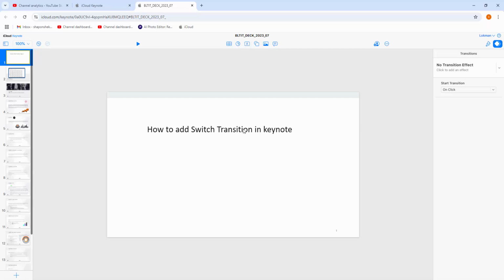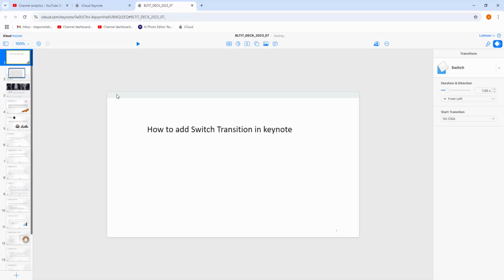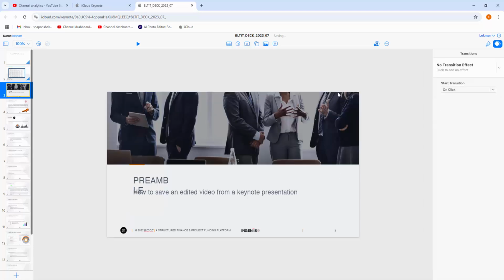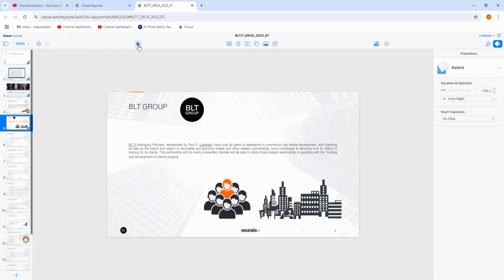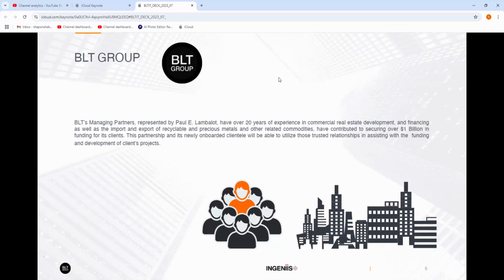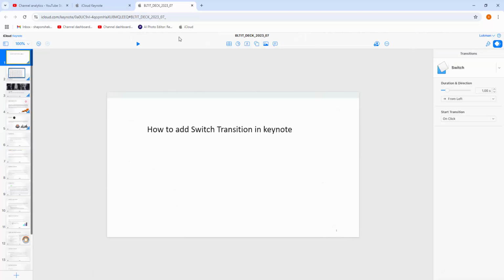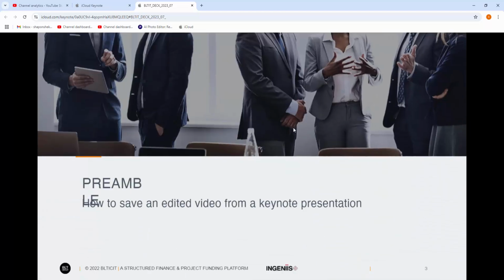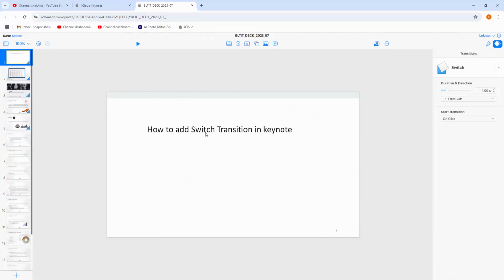How to add Switch Transition in keynote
Assalamu Walaikum,
In this video I will show you, How to add Switch Transition in keynote.  Let's get started.